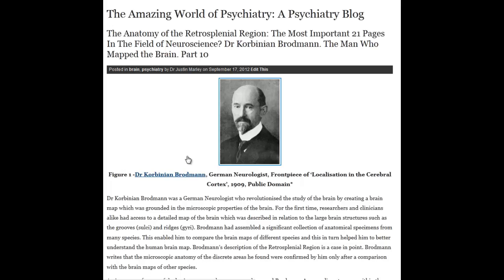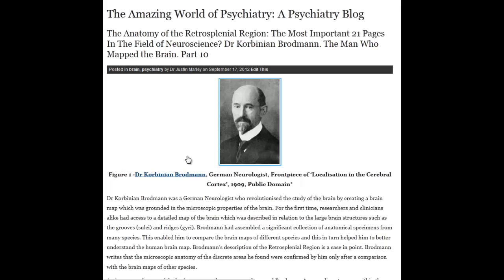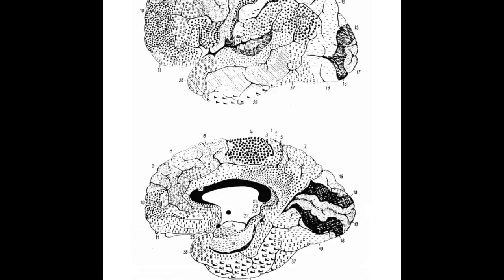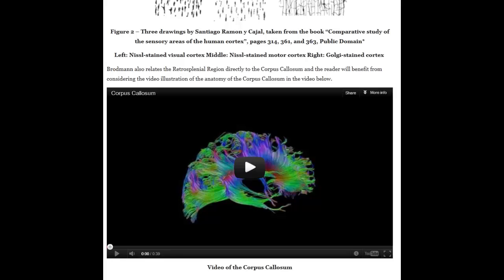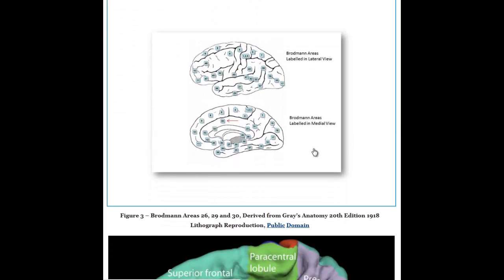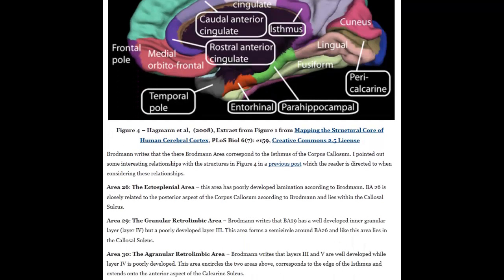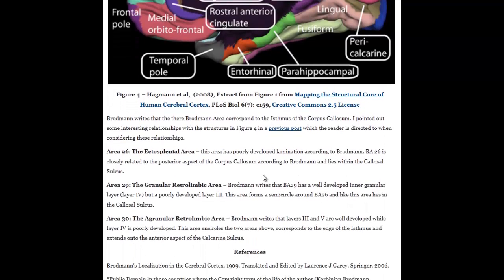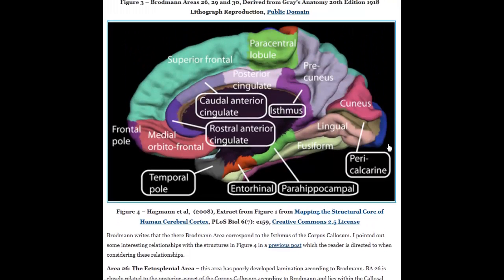The Retrosplenial Cortex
Discussion of Brodmann's description of the Retrosplenial Cortex